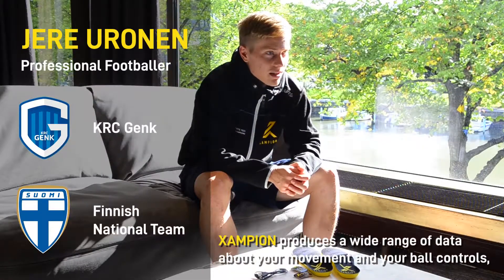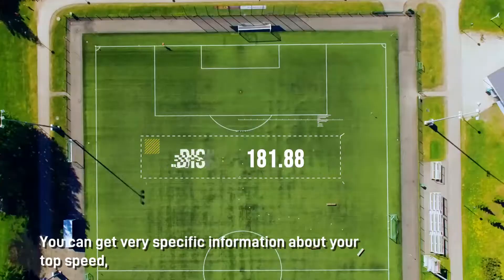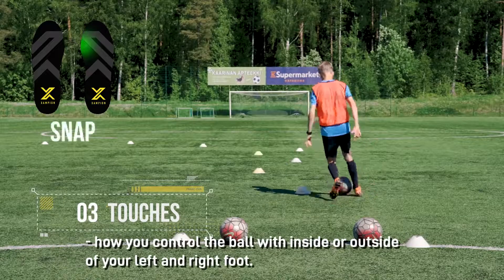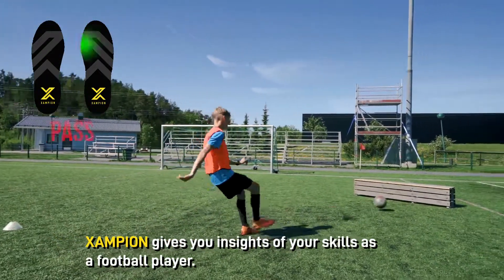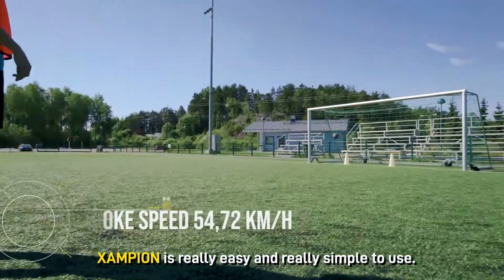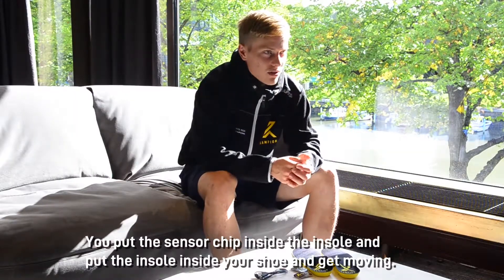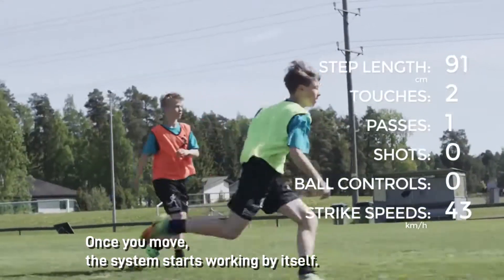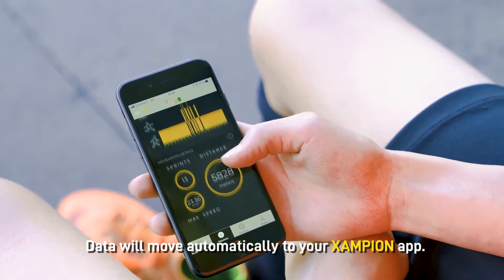The Most Advanced Football System | Xampion & Jere Uronen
Xampion is the world’s most advanced system for tracking and analysing player’s performance in football. Check out the interview with Finnish National Team and KRC Genk star Jere Uronen and see what he thinks.

Xampion the best development tool for a footballer; it produces accurate data about ball contacts and technical performance while providing comprehensive data about the player’s movement.